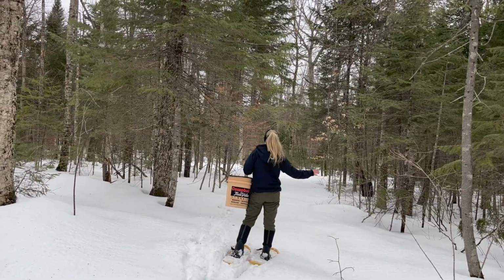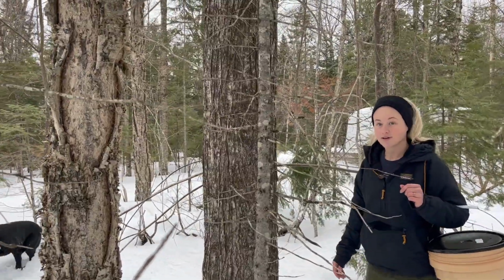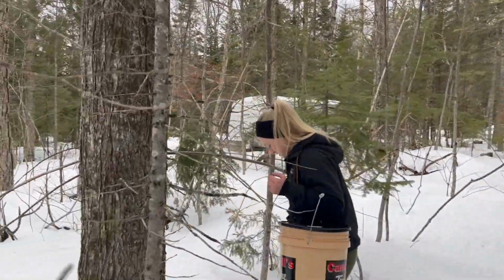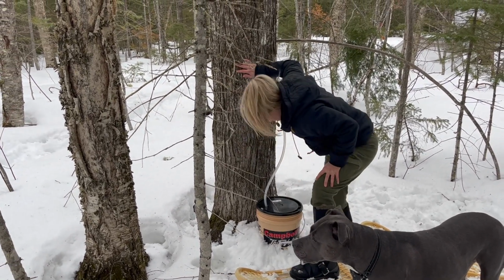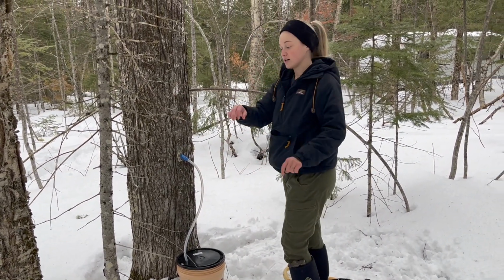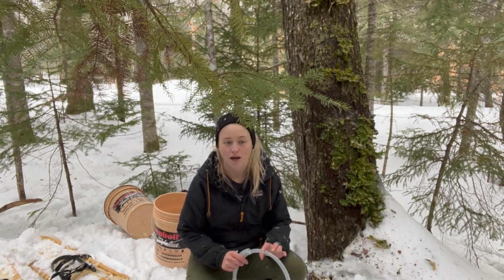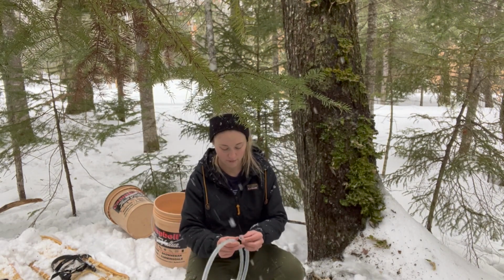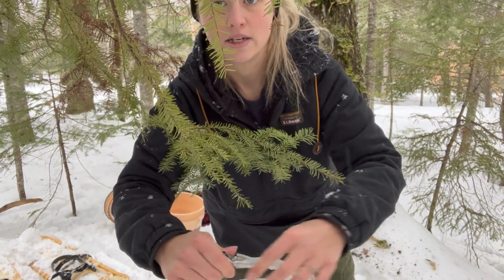Tapping Sugar Maples in Maine | Spring is Coming | Tapping 2022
Tapping sugar maples is a very rewarding process! But sometimes it can be a LONG, and STICKY process. Last year I tapped tress and boiled syrup by myself and was able to get 3 half quarts for myself and family. This was the start of me wanting to do this every year. So this year I decided to tap some trees around my camper and will be ready and prepared to get to boiling come April! Excited for Spring to come! If you want to start tapping sugar maples check out some of the products below!